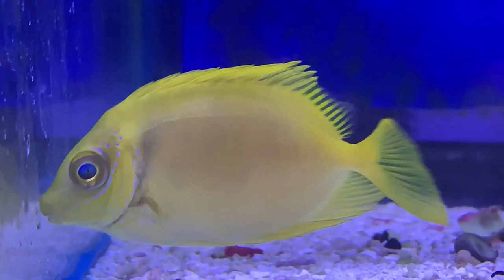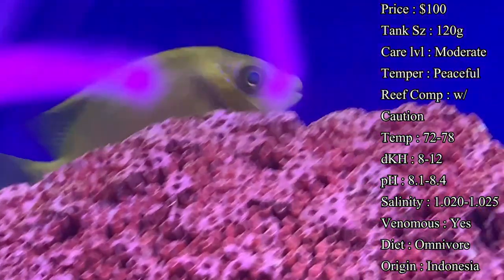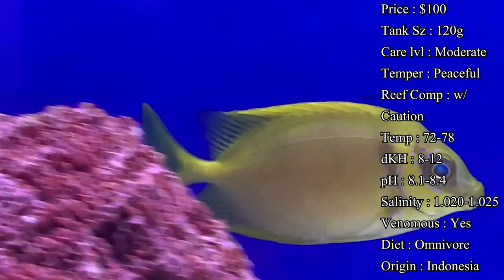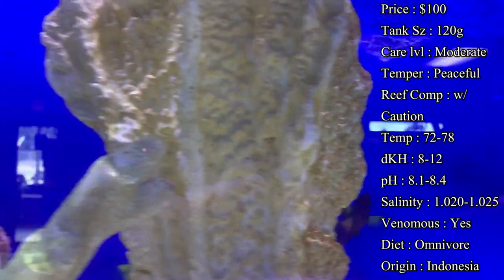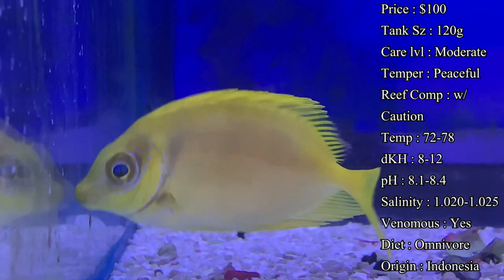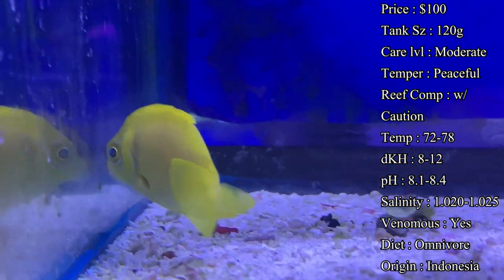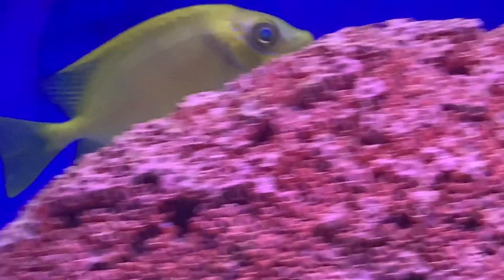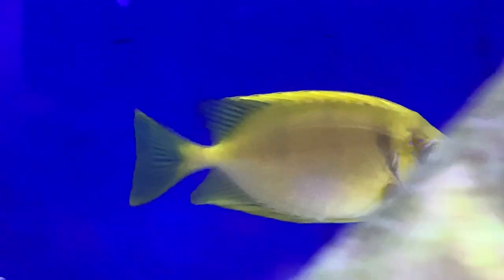All About The Blue Spotted Rabbitfish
We got a brand new episode of all about! This fish looks like a bar of gold! And they start to have blue spots appear all over their body as they get older. It is a beautiful sight to see! Great for all fish hobbyist and do well in virtually any tank setting whether it is a reef, fowlr, or even a predator tank! Watch out for those top spines as they are venomous!

What to Follow :
Personal :